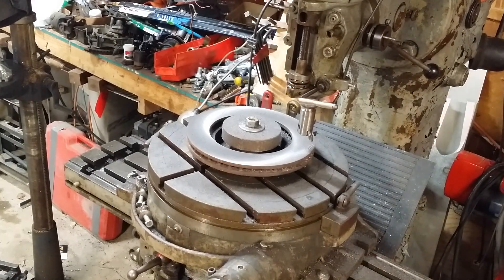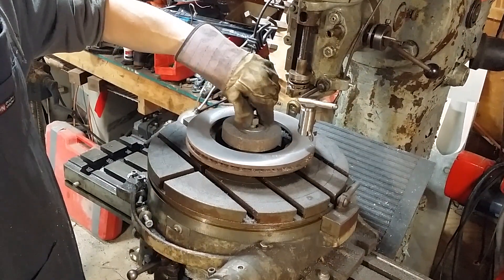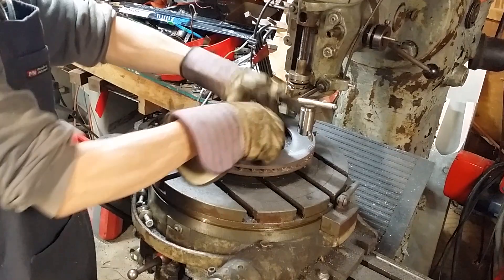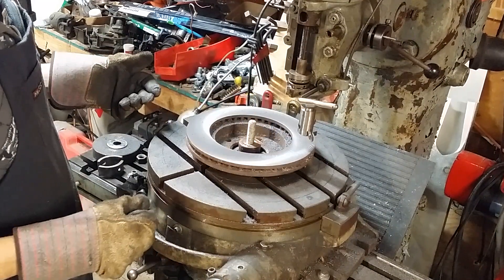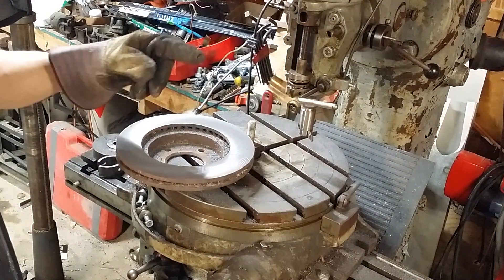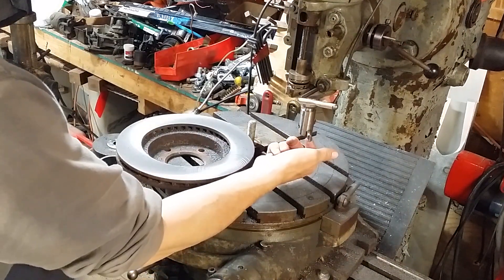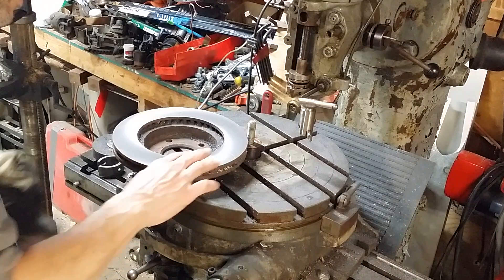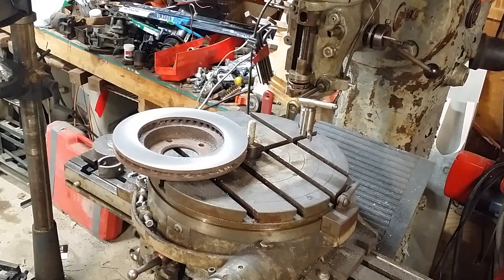Turning a brake rotor on the mill with rotary table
Huge success (by my standards) within .0015 . This is the main reason I got such a huge rotary table